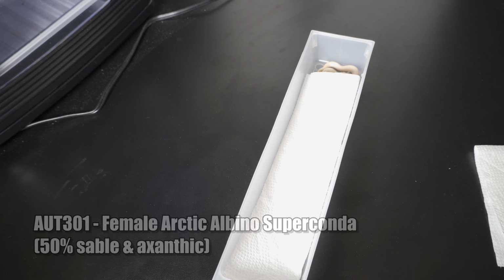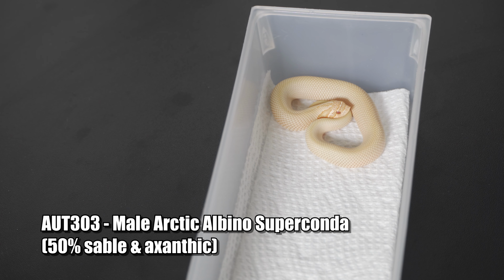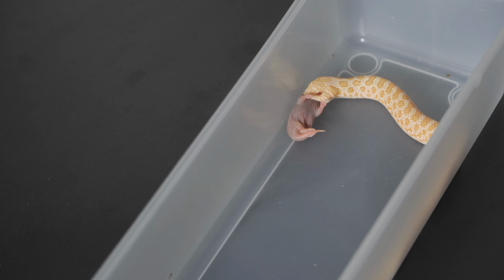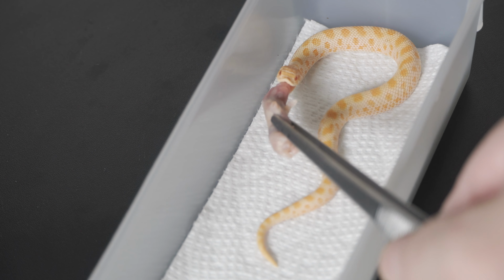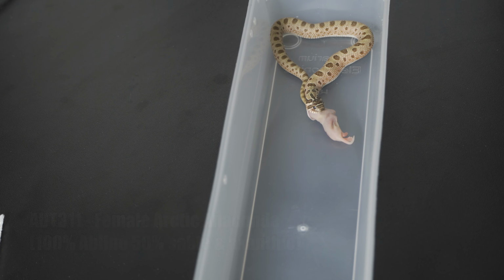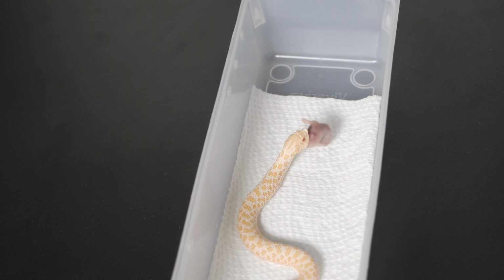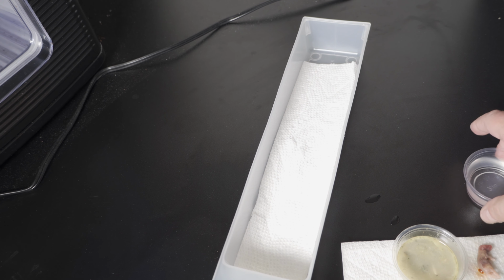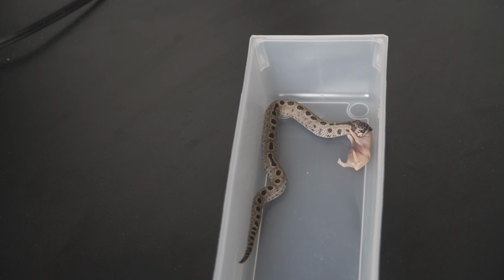Your 1st Baby Hognose - Feeding Babies.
In this video, I give you some tips and tricks on how to feed you baby for their first few times. Enjoy!